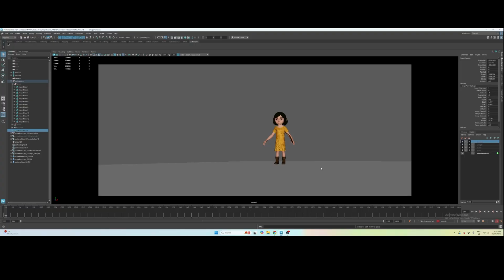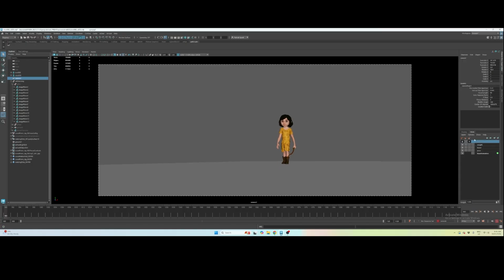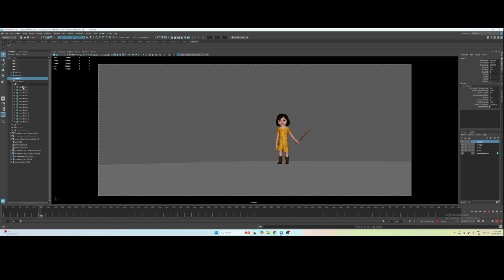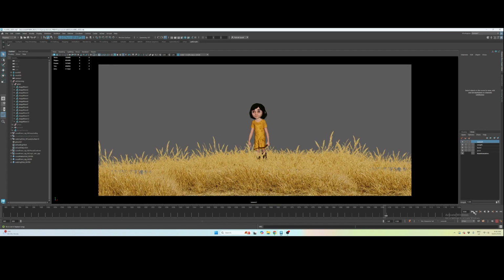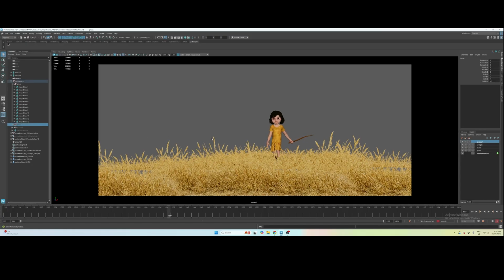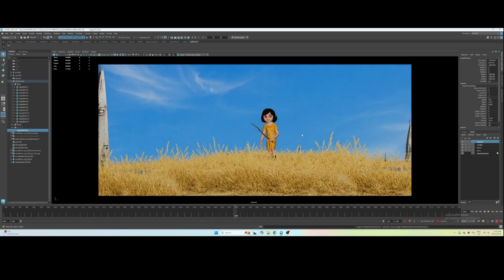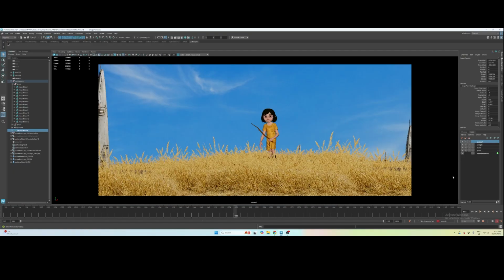Using Layers and Cyles in Previs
In this tutorial we use the layered performance method to quickly create a dynamic previs shot.